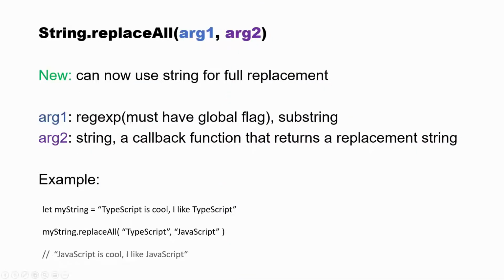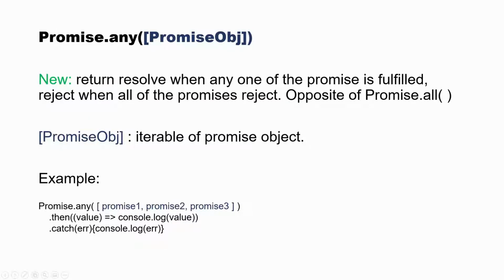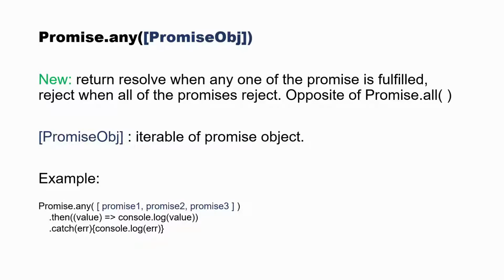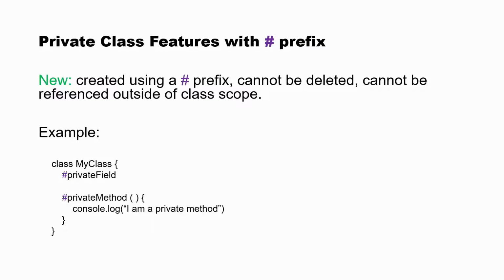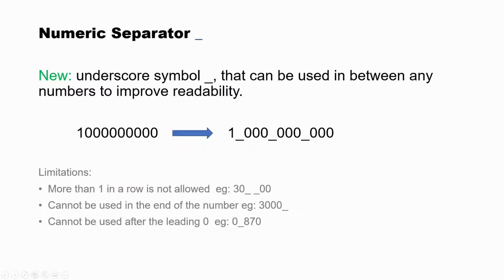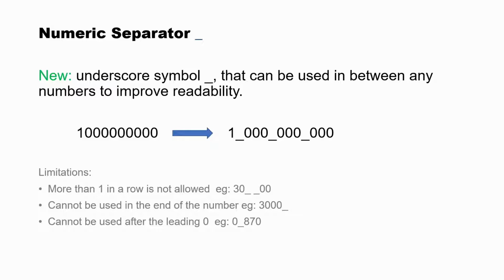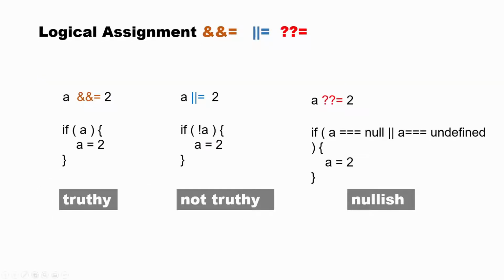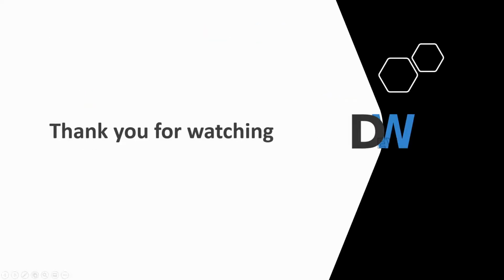New Features In ECMAScript 2021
A Quick Overview of the new features in ECMAScript 2021